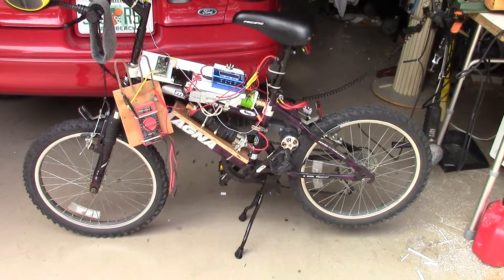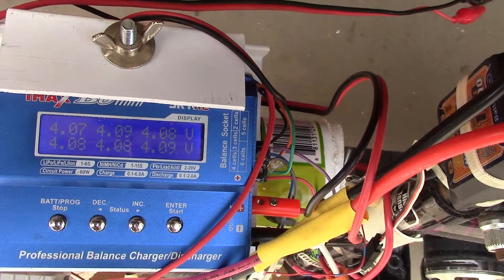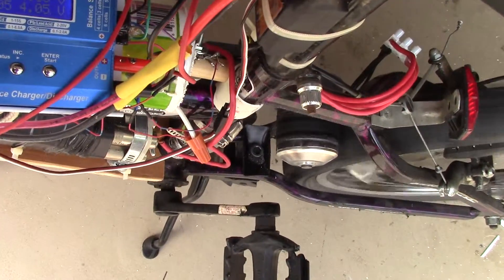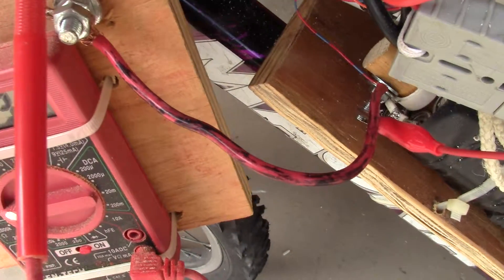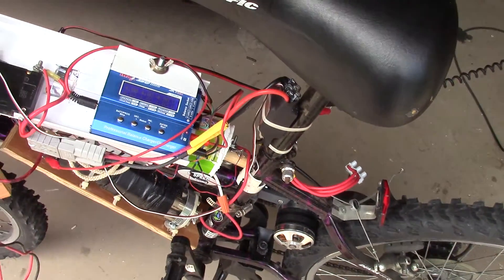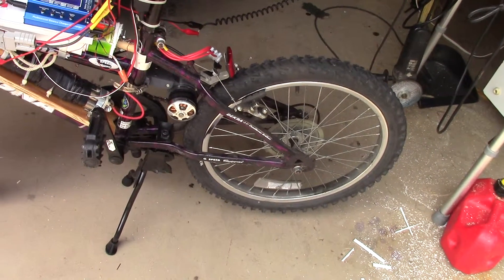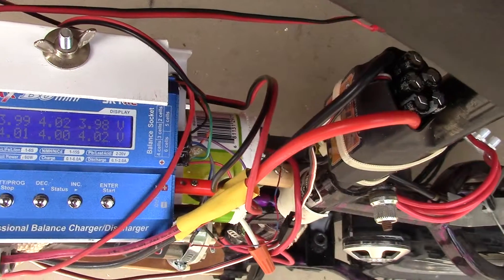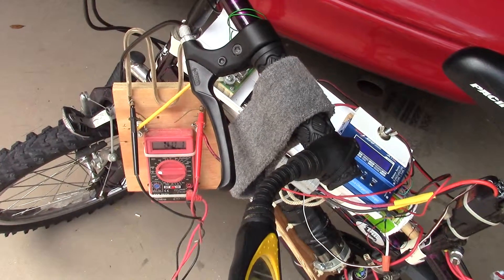Dynamic Electric Bike Battery and Motor Tester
In order to measure 100 Amps DC I am using a multimeter and a 18.75" length of 0.128" Diameter solid copper wire  (#8).  Not #10.

The voltage drop measured across the wire in mllli-Volts directly equals the current in Amps.

After the test it ran at 18 MPH.